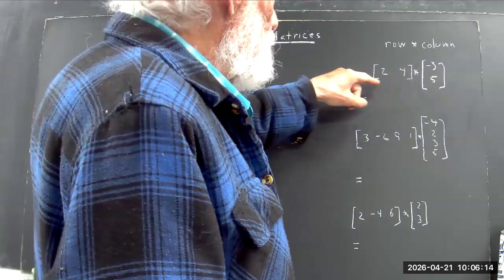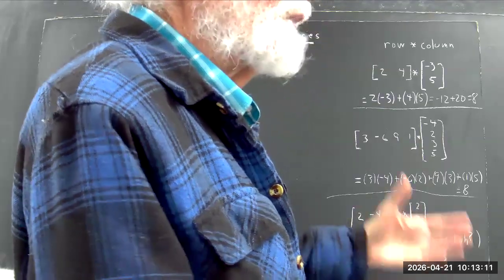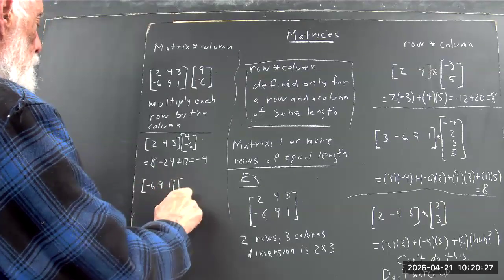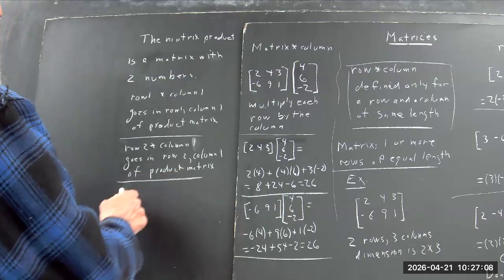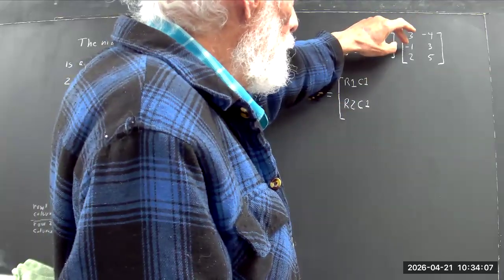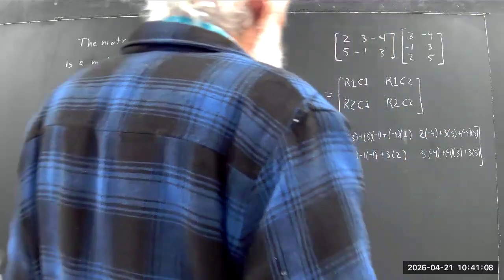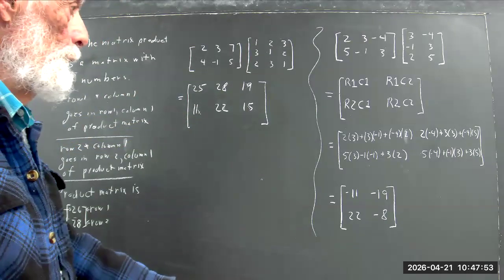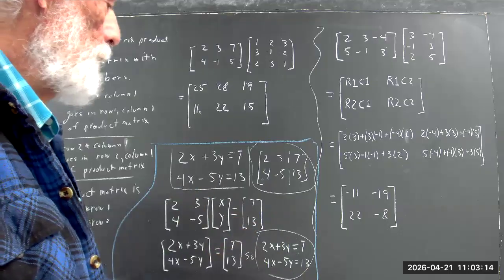dagM61_260421_matrix_multiplication__51